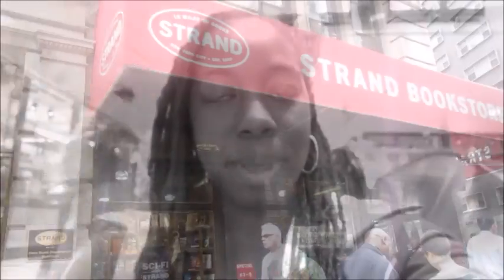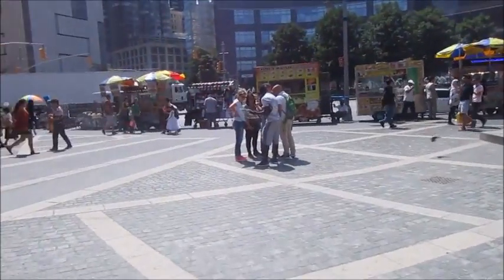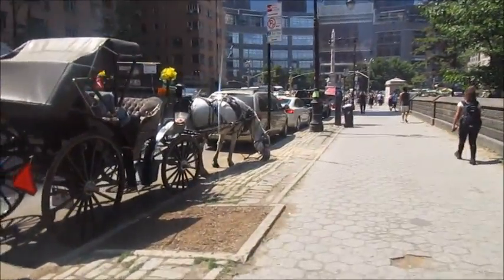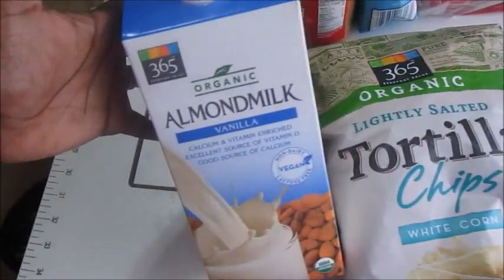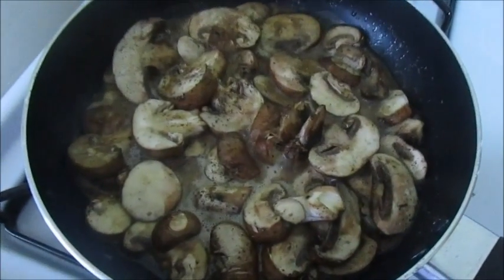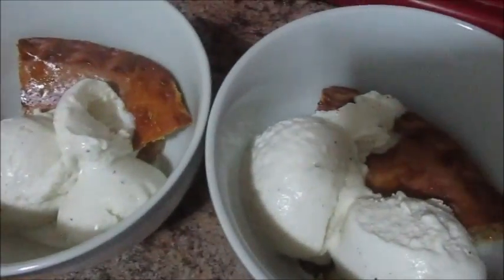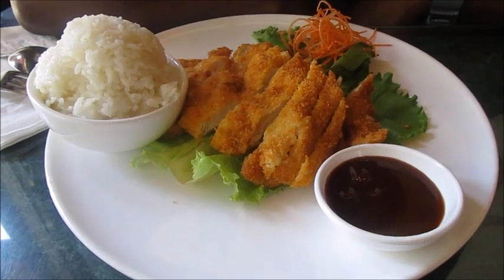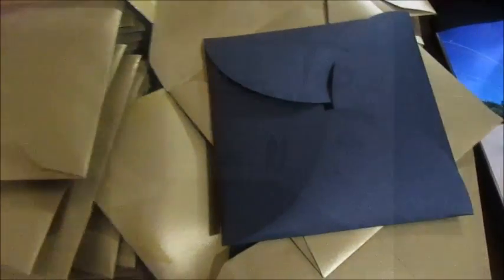TTC WEEKLY VLOG #2 / PIZZA / PREGGO TESTS / COOKING & MORE / 06.02.2015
P.O.Box Info
LaShonda B.
c/o BunInTheOven

Sweet Treat Bar